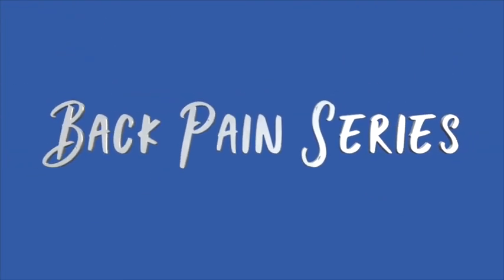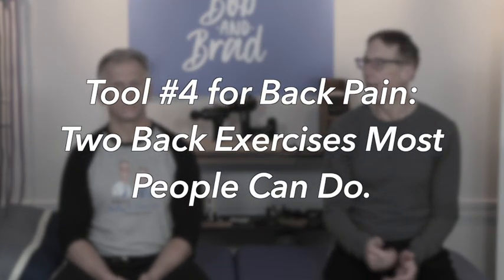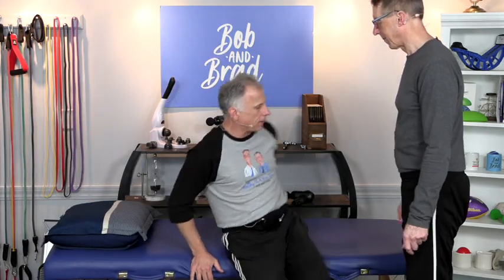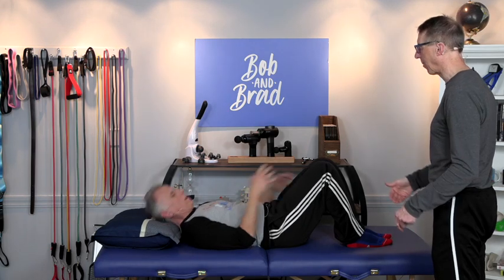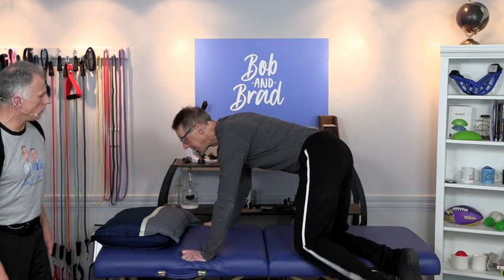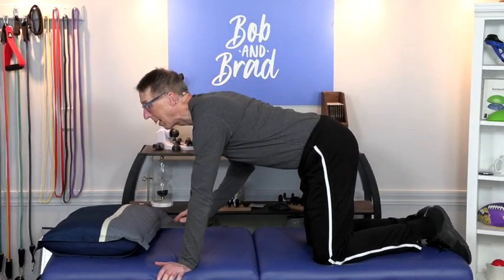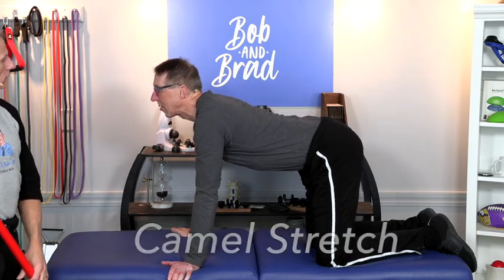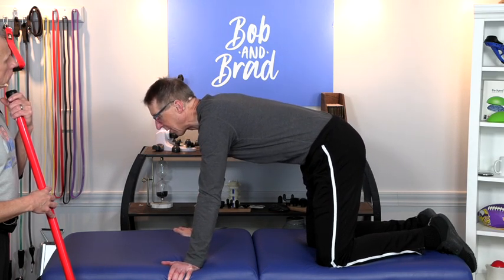Tool #4 for Back Pain: Two Back Exercises Most People Can Do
Bob and Brad demonstrate two back exercises most people can do for back pain.

Video Chapters

0:00 Song Intro
0:09 Bob & Brad Introduction to Back Pain Tools
0:48 Low Back Pain Exercise #1: Low Trunk Rotations
3:01 Low Back Pain Exercise #2: Cat /Camel

Featured Products

We are giving away a Bob and Brad EM-19 Massage Gun!

Discount: EM-19 is on sale on Amazon for $99.99 now until Oct. 30th!

To find a Walmart store near you that carries the EM19